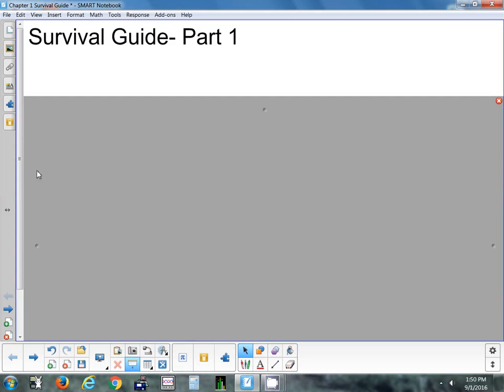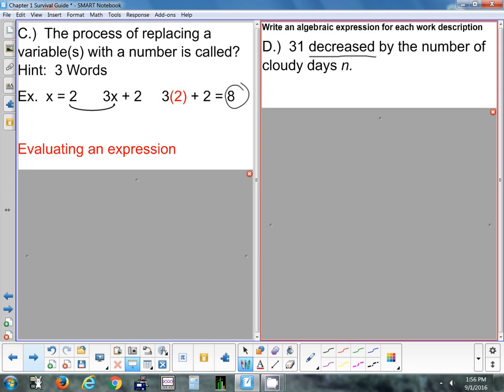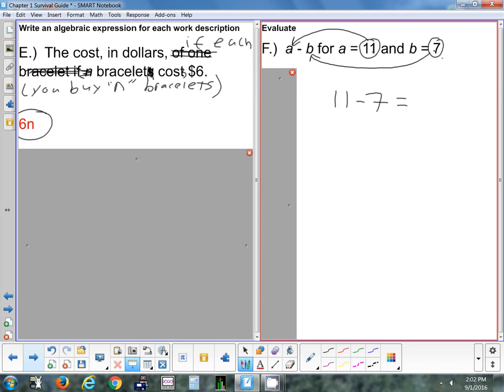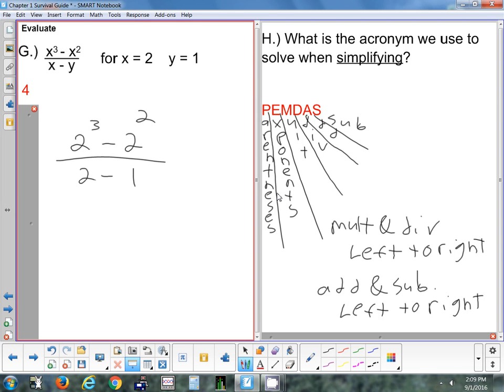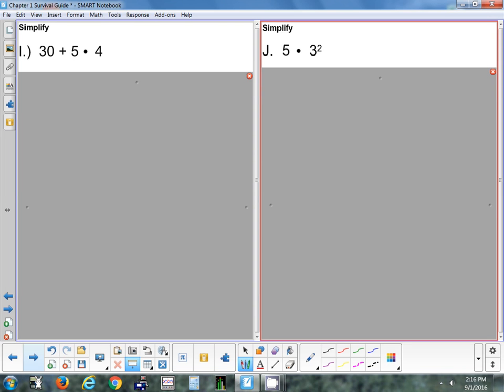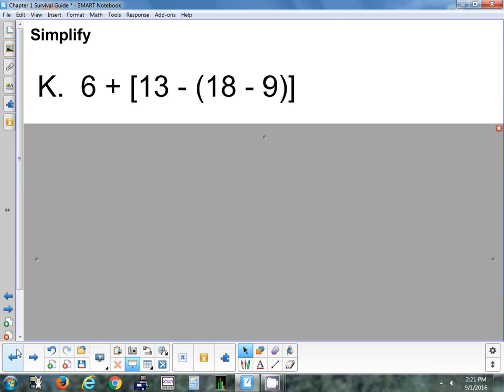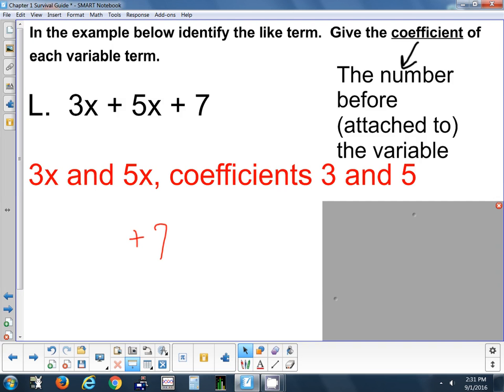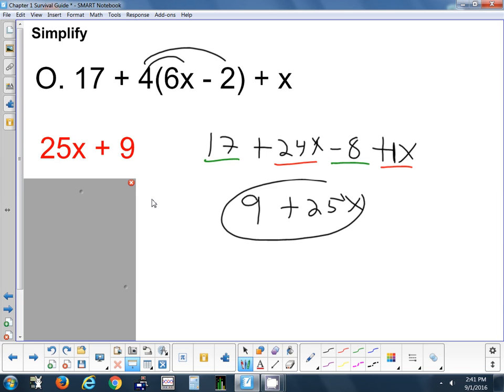Chapter 1 Survival Guide 9-1-16